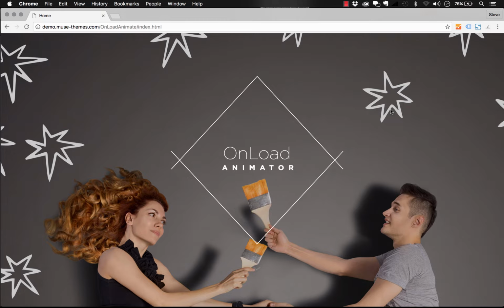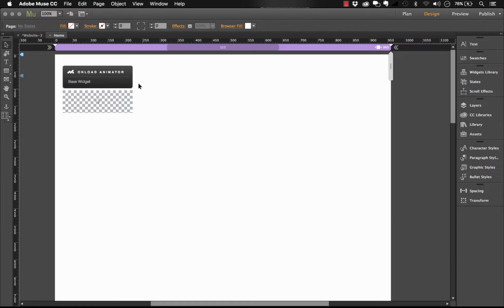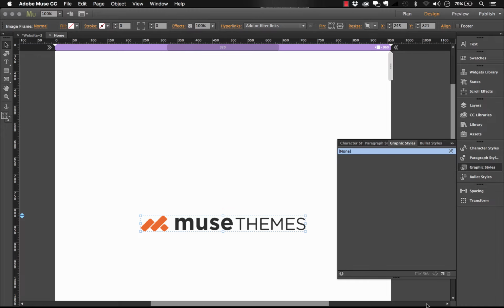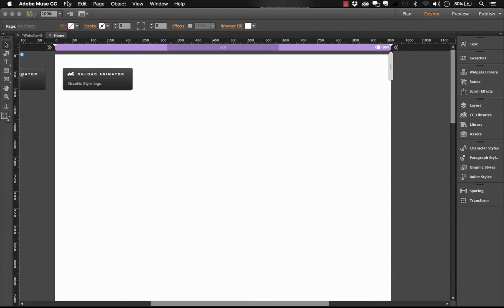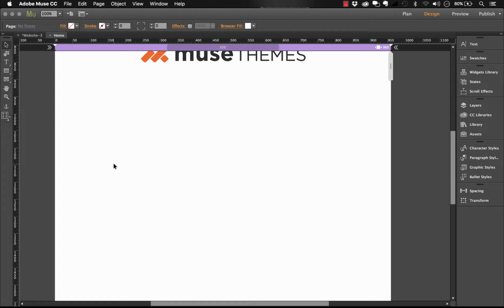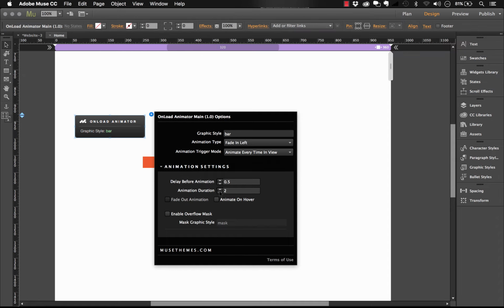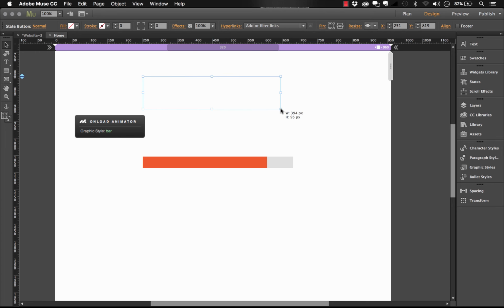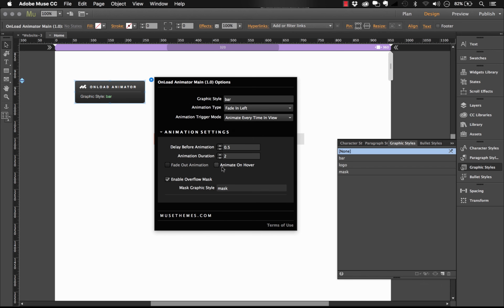Onload Animator Widget | Tutorial by MuseThemes.com